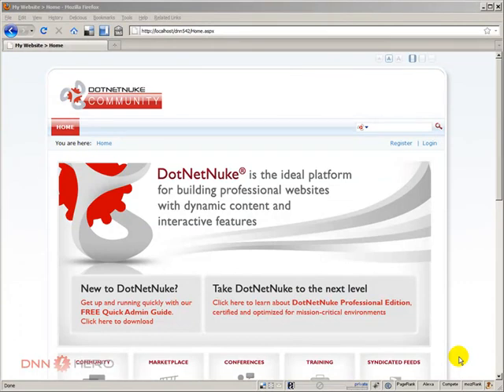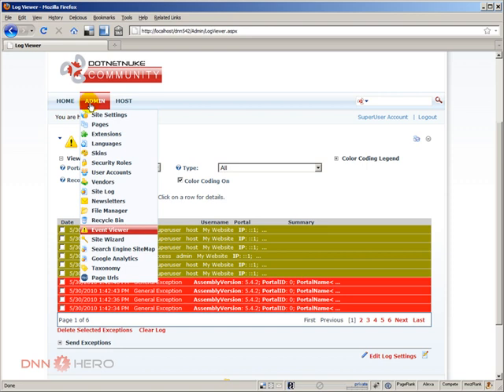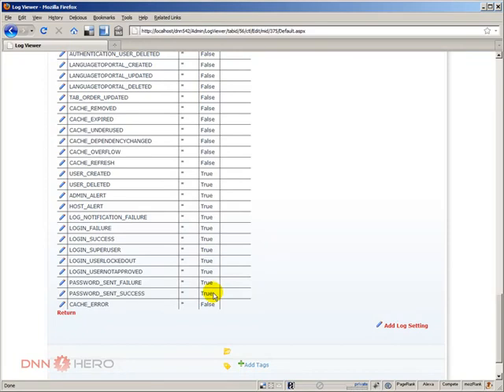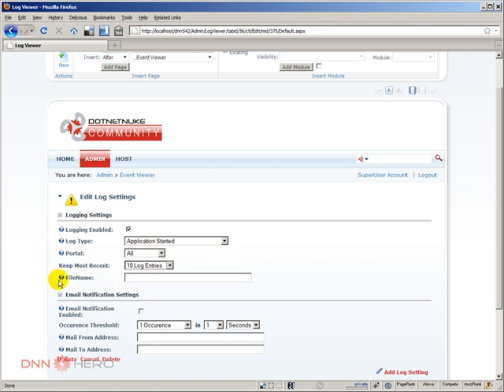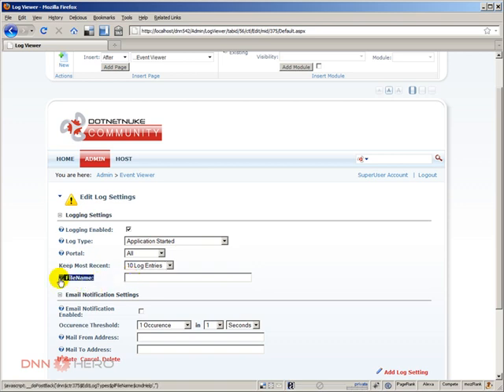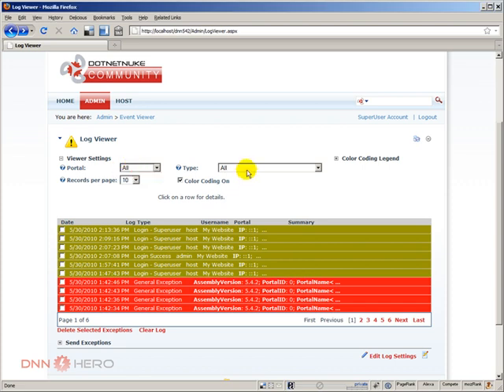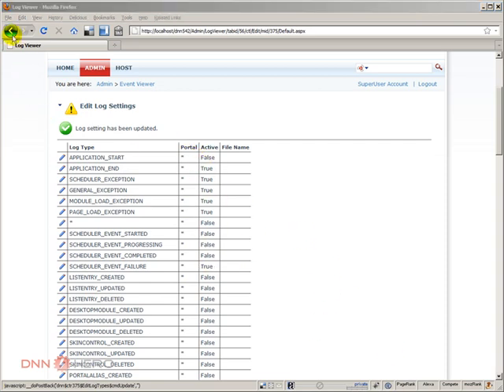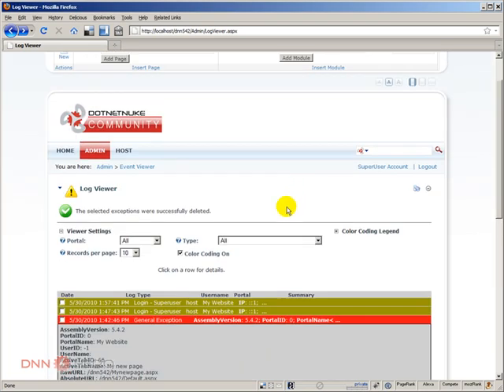DotNetNuke Tutorial, Understanding the Event Log feature - Video #57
- This video explains how to best use the Event Log feature of DotNetNuke and how to set it up.